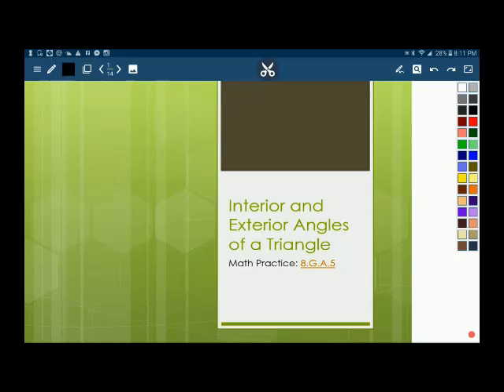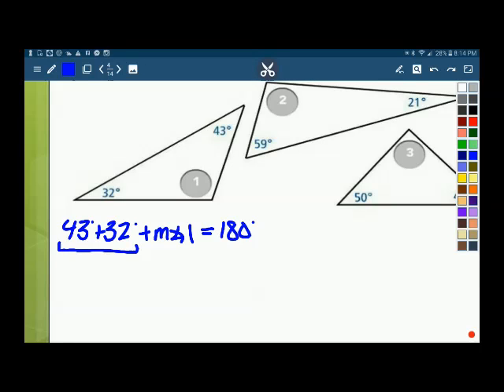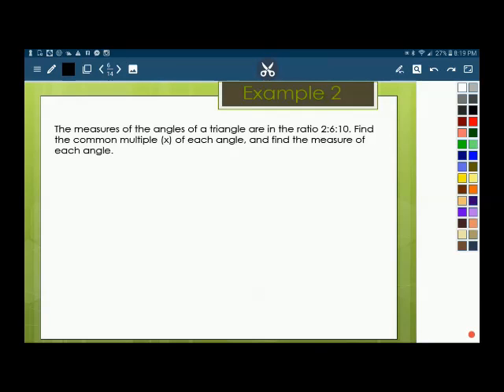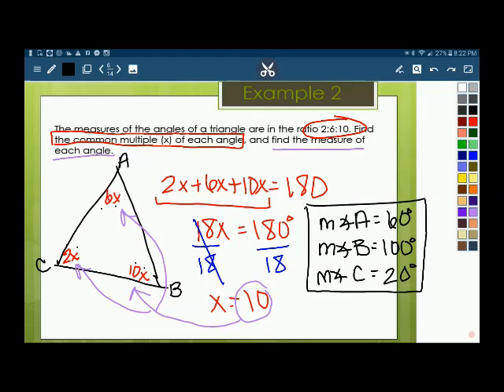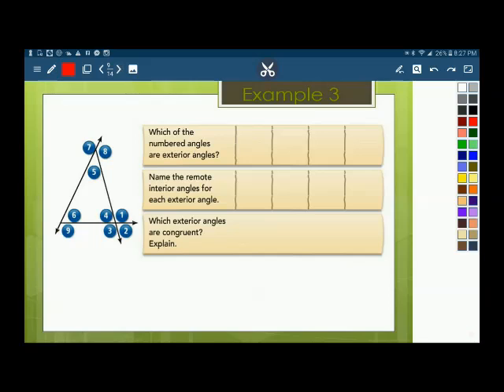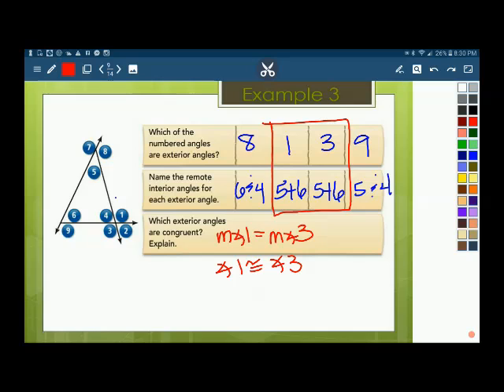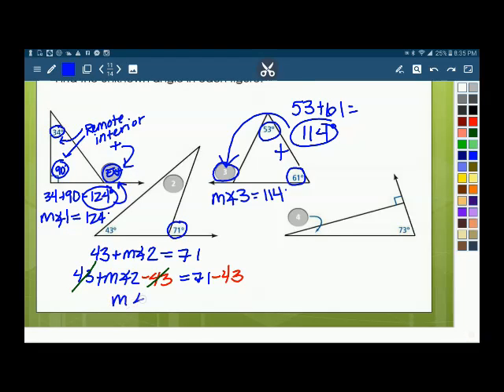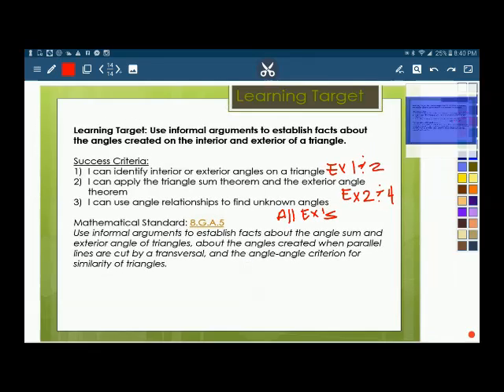Unit 1 Lesson 10 Interior and Exterior Angles of a Triangle